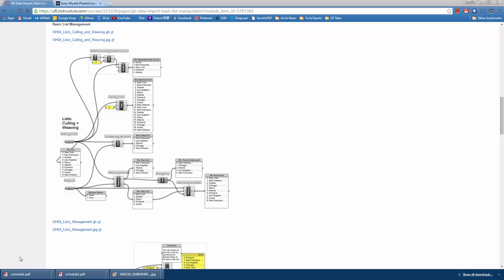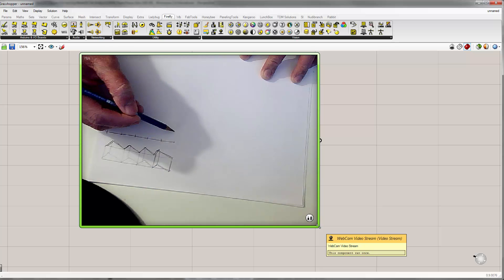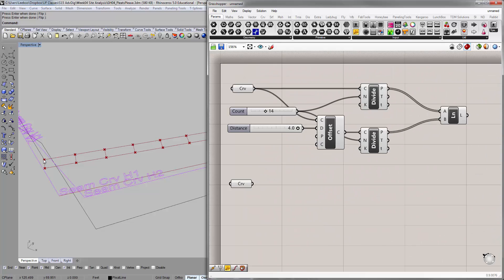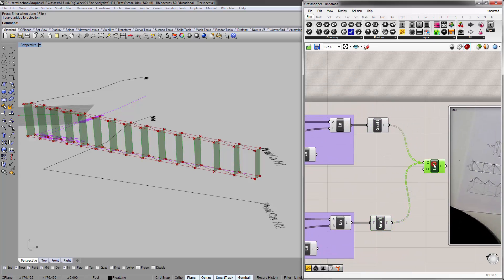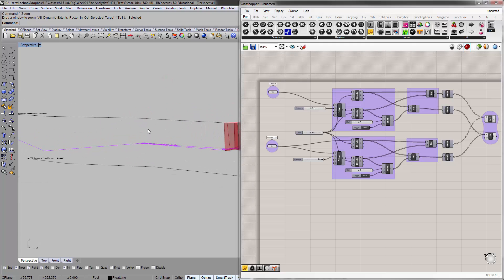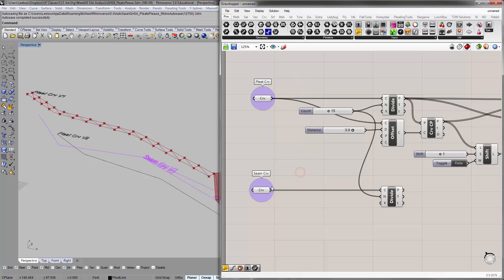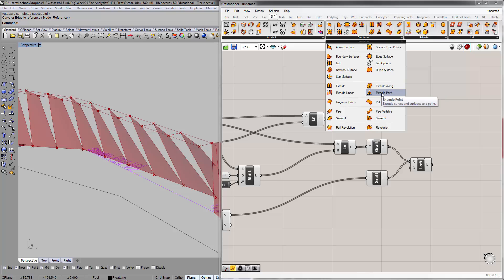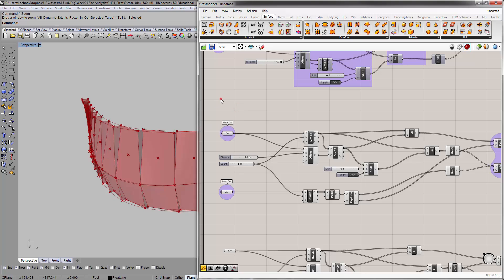Week 04-3 Pleats Please GH Definition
Pleats Please Facade Definition
Shifting and Grafting Lists, CrvCP, Loft, ExtrudePt